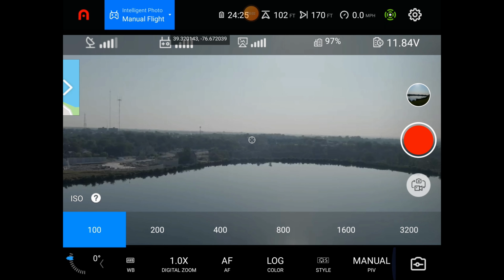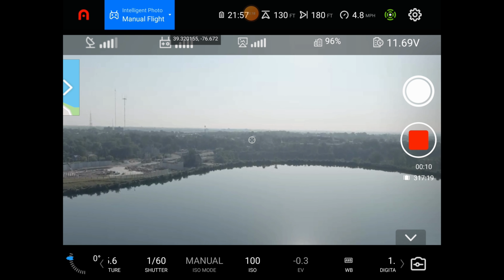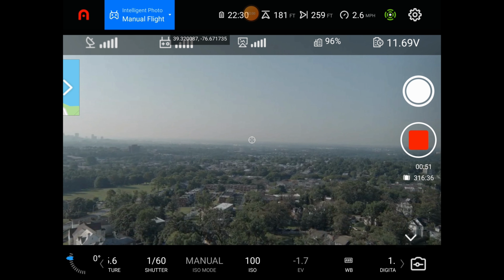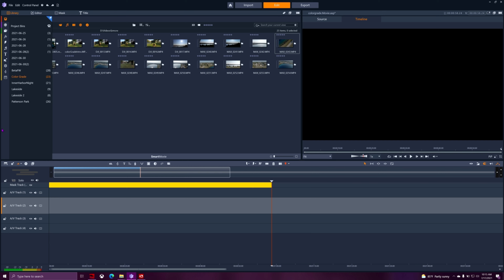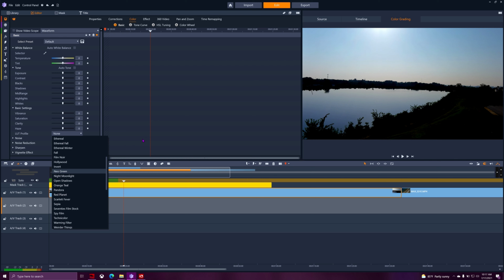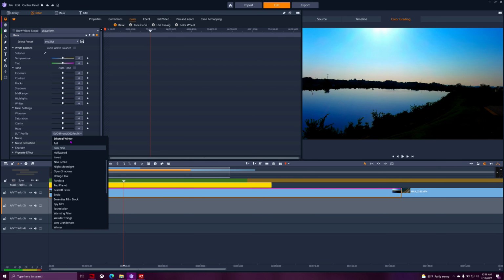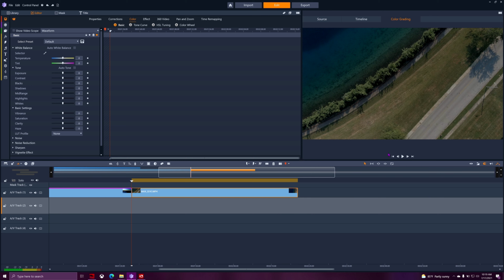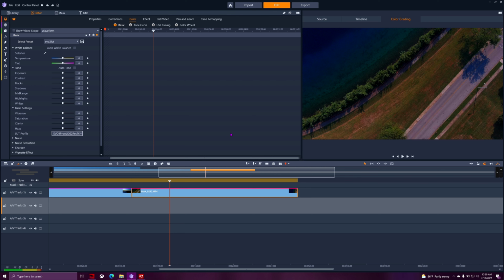Autel Evo 2 Pro 10 Bit Log / Introduction to Color grading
Video explaining settings for and shooting aerial Video.  Basic color grading using Autel LUT
Equipment used today
Autel Evo 2 Pro
Skyreat Nd Filters
Pinnacle Studio Pro
DJI Pocket 2